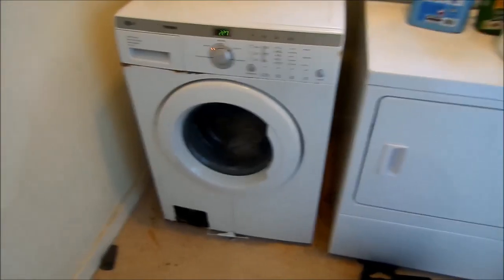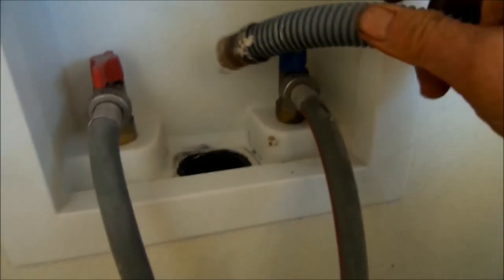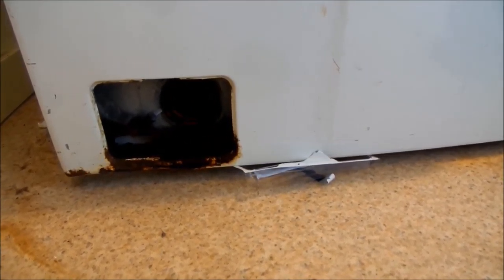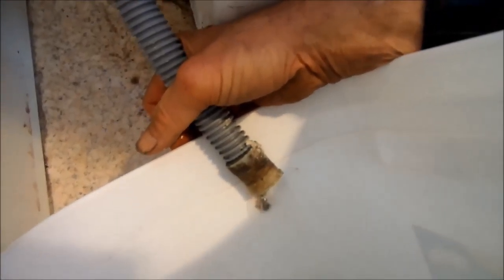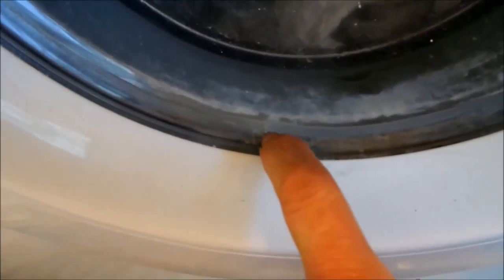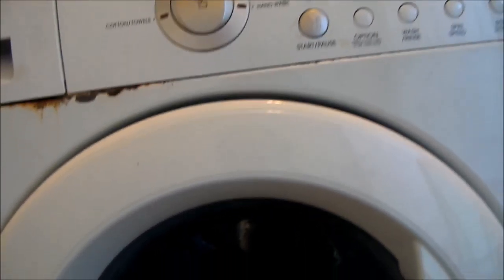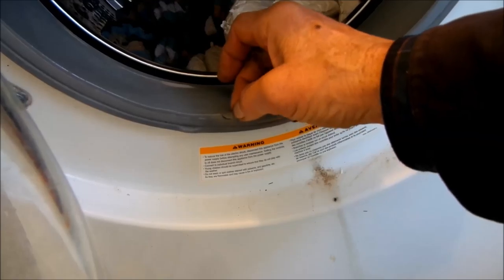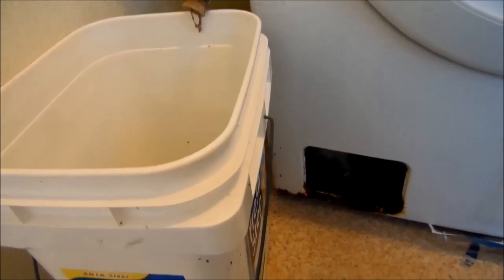SamSpun Washer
Got Leaks? Not pumping? Errors? Bill"s Entrps. Box 7021 Eureka Ca 95502